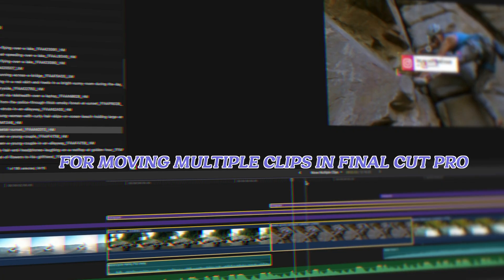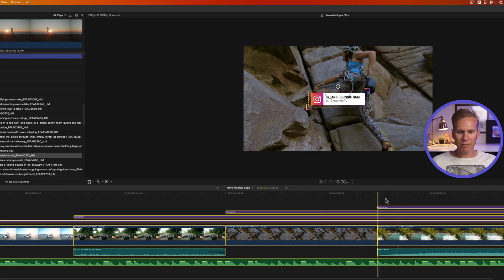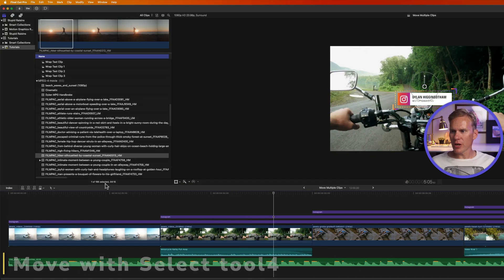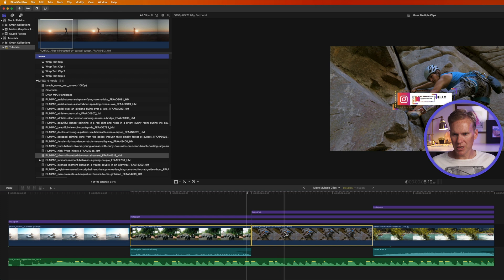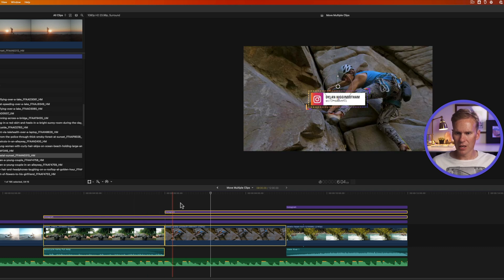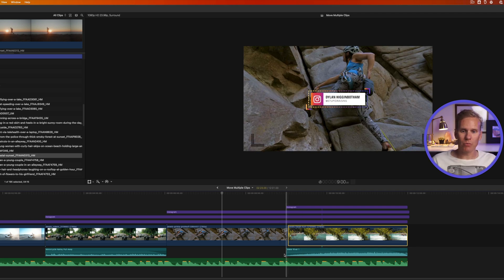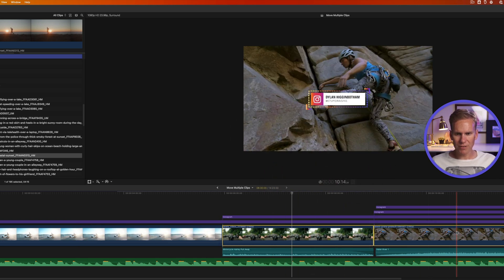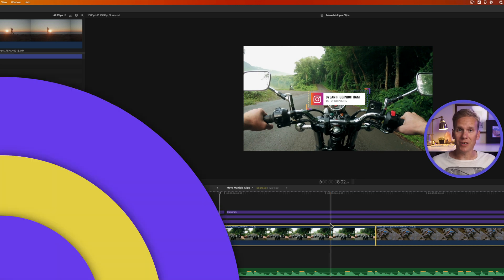How to Move Multiple Clips in Final Cut Pro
Here’s 5 tips for moving multiple clips in Final Cut Pro that are easy enough for a beginner yet powerful enough for an expert. I’ll show you 2 different ways to select multiple clips. Then, I’ll show the only 2 tools you need to move the clips. Watch all the way until the end and I’ll show you how to move clips without messing up your connected clips.

00:00 - Intro
00:16 - Select multiple clips
01:50 - Move with Select tool
02:32 - Move with Position tool
03:25 - Nudge multiple clips
05:06 - Move with timecode
05:54 - Move with connected clips
06:25 - Outro